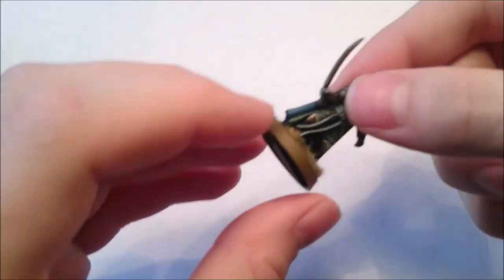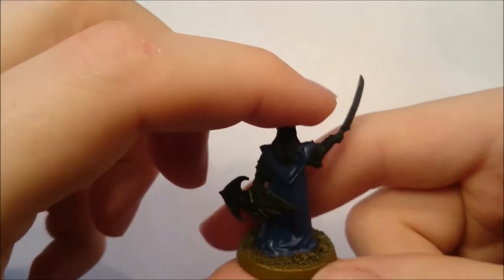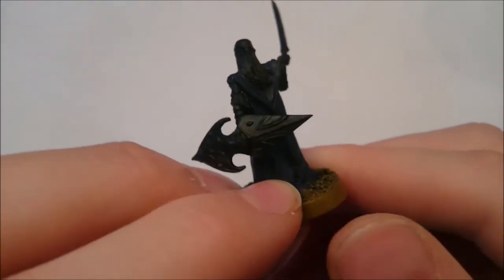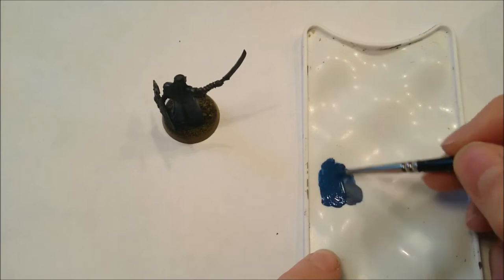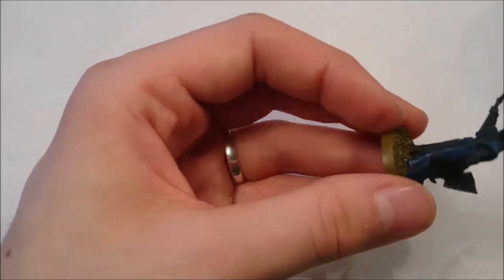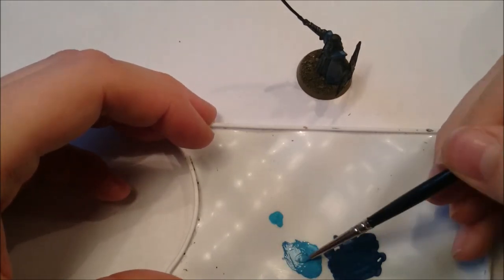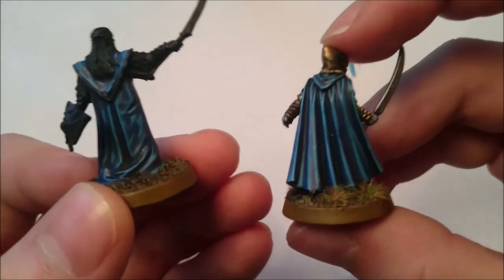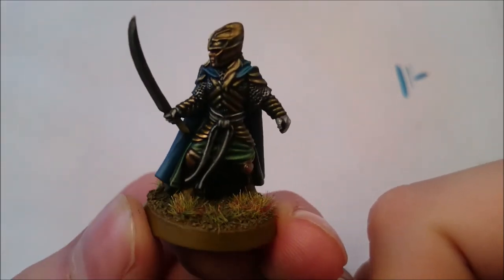10 Minute Tutorial - High Elf Blue Cloaks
colours needed;
Kantor Blue
Alaitoc Blue

Nuln Oil

A quick and easy 10 minute how-to guide for painting blue cloaks (or for that matter any colour cloak!) on your miniatures.